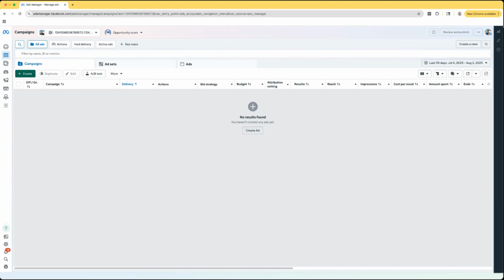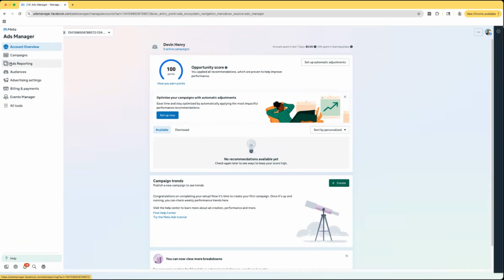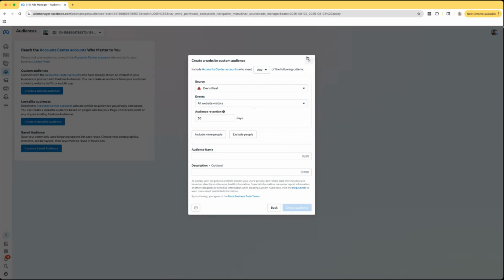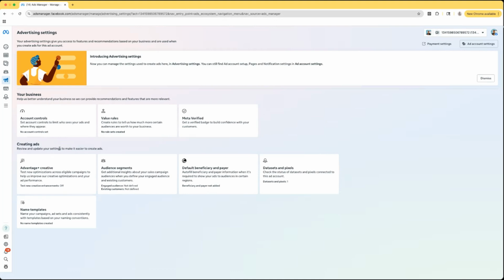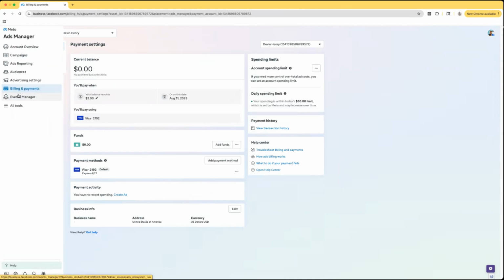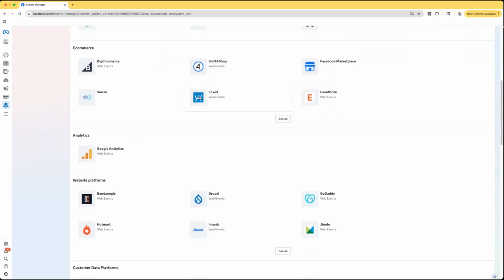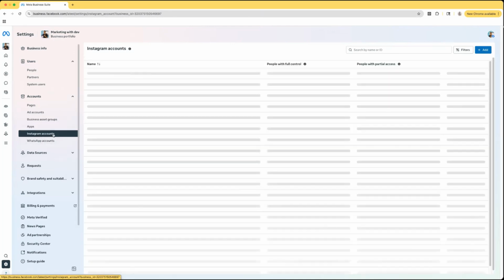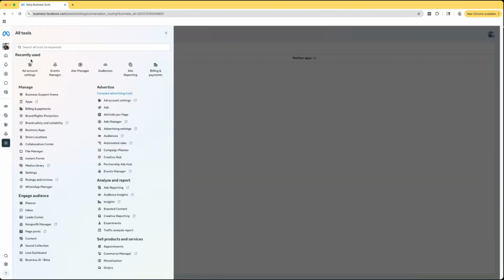Facebook Ads Manager Walkthrough 2025 (Complete Beginners Guide Step-by-Step)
🚨 NEW 2025 Ads Manager Tutorial! 🚨
If you're feeling overwhelmed by Facebook Ads Manager, this step-by-step walkthrough will simplify everything. I’ll guide you through the entire dashboard, show you how to navigate it with ease, and explain exactly what each section does. By the end of this video, you’ll feel confident managing your own Facebook ad campaigns — no more guesswork.